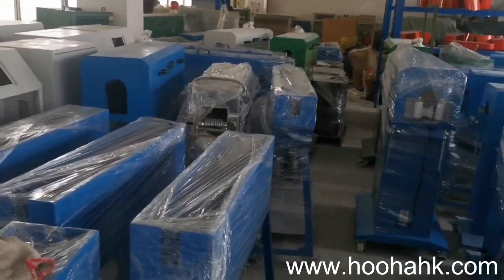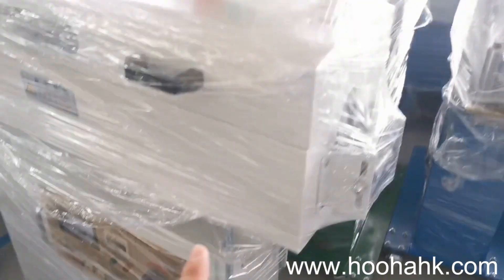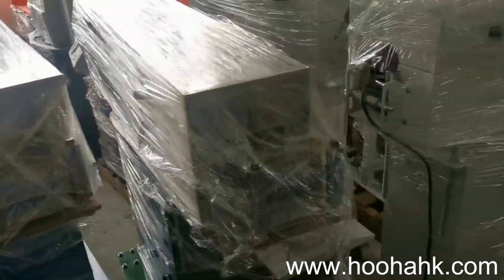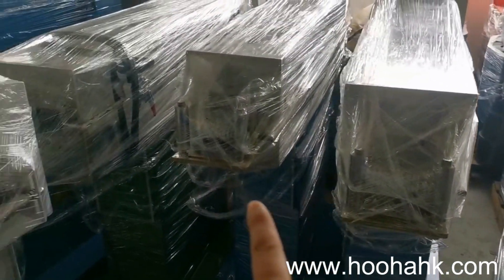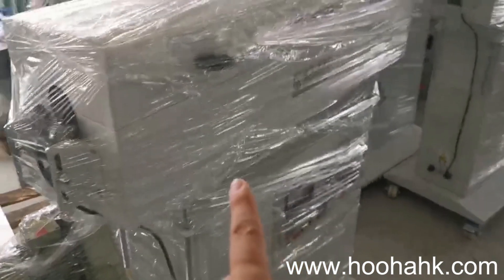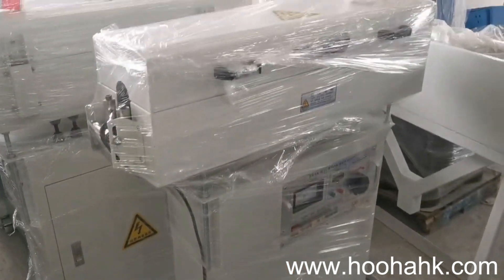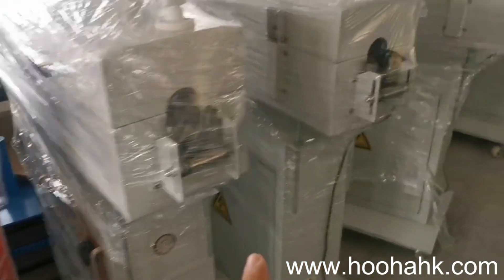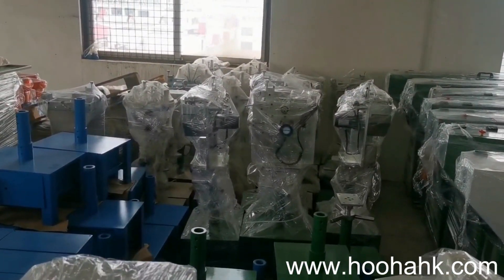The introduction of HOOHA's factory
HOOHA's factory is a powerful factory, we will do our best to meet the needs of customers.

4.Facebook/Linkedin :Joanne Zhang